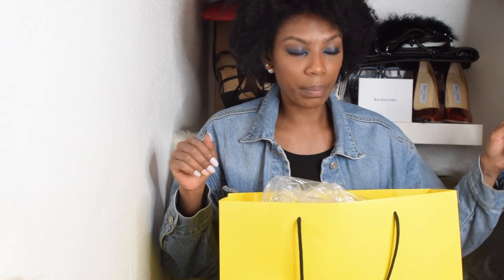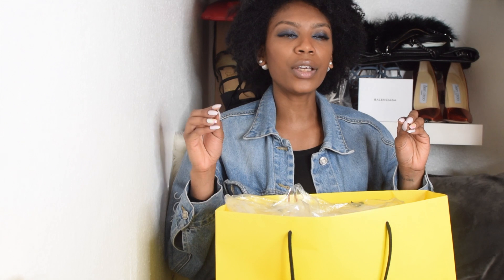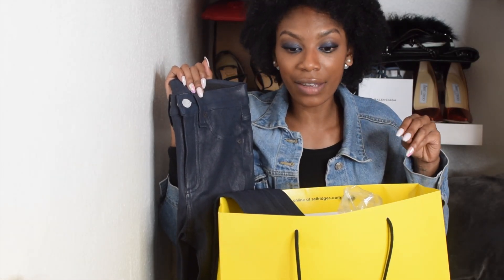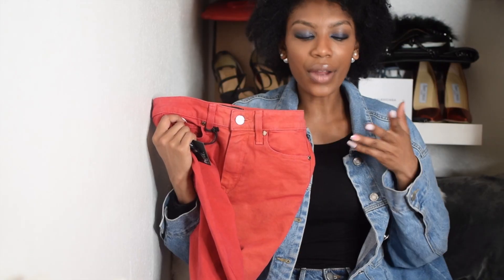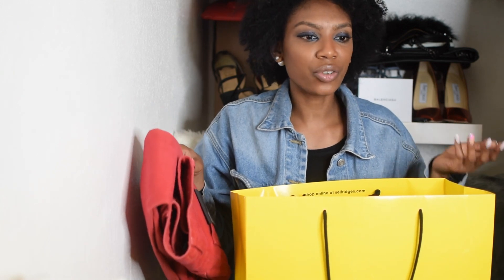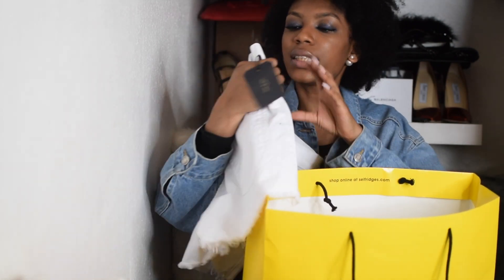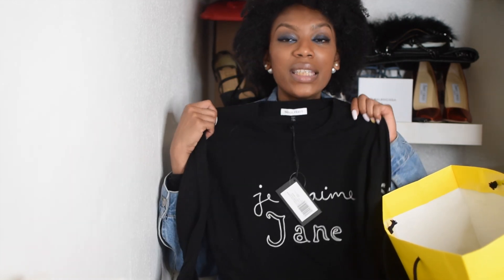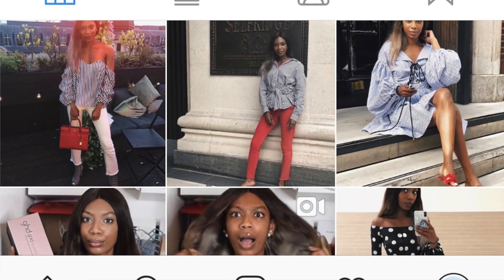I SPENT £3800 IN SELFRIDGES SALES| HOW TO SHOP SMART IN THE SALES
Hey,

Beautiful Bouji people ☺

Today I am showing you all the goodies that I got during the Selfridges sales! If I brought these items full price they would of totaled to £3.8k. I was able to get some of the items here-

1.Off-White Wowman tee (similar option)
2.RAG & BONE navy leathers
3.Ulla Johnson Callista Dress
4.Grlfrnd Pearl Embellished Jeans
5.BELLA FREUD Je t'aime Jane merino-wool sweater
6.NILI LOTAN Short Cami Dress

Blog’s Instagram: Boujiinlondon
Blog’s twitter: Boujinlondon

Stay Bouji :P

xxxxxxxxxxxxxxxxxxxxxxxxxxxxxxxxxxxxxxxxxxxxxxxxxxxxxxxx